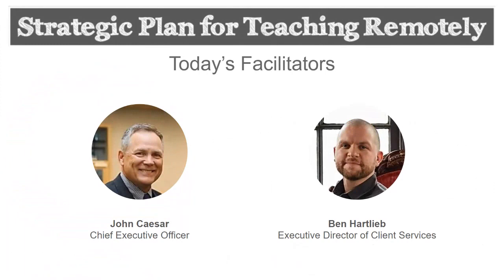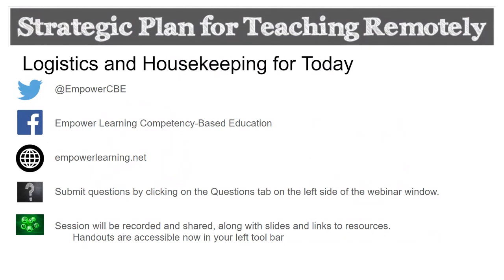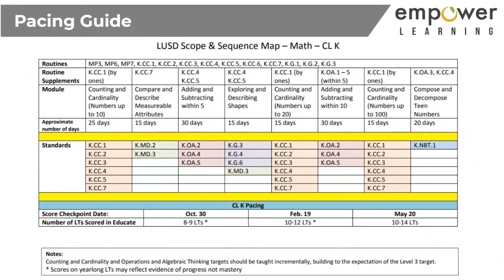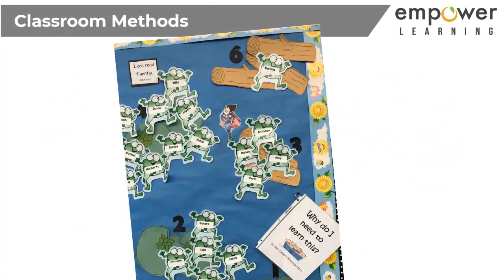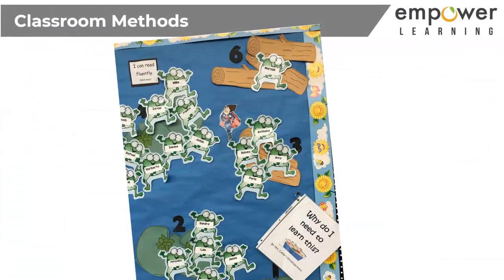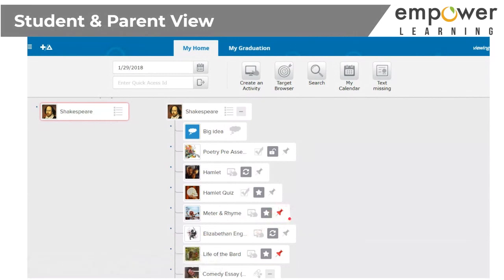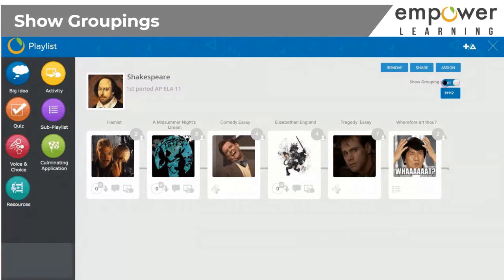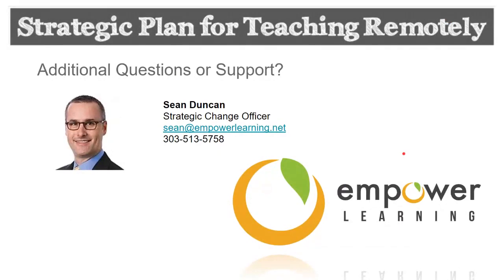Webinar: Remote Teaching- Grouping & Setting Expectations